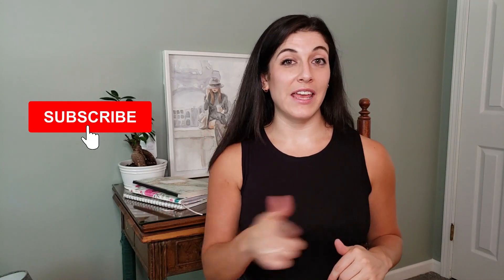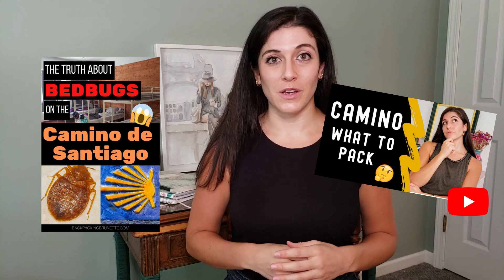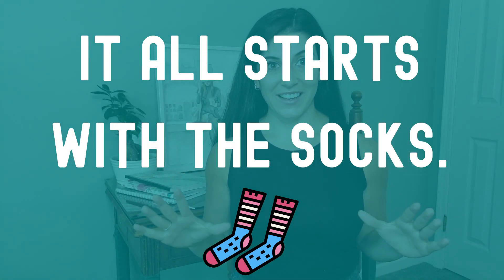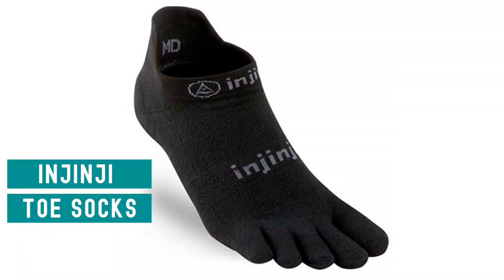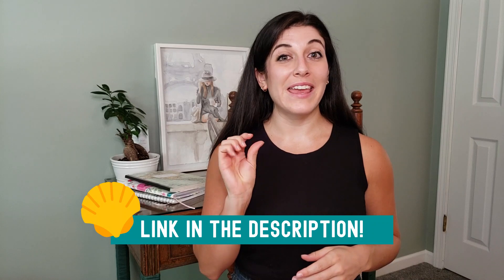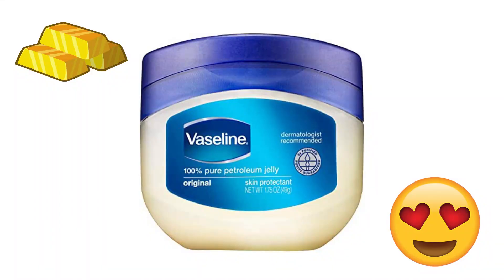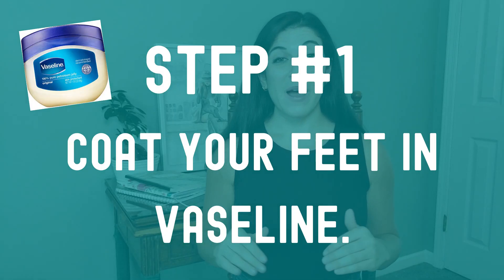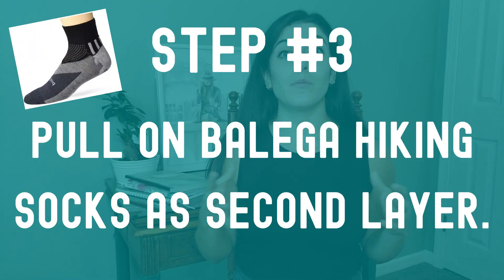Walking the Camino de Santiago WITHOUT BLISTERS (Simple Hack)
Walking the Camino de Santiago WITHOUT BLISTERS (Simple Hack) // Don’t let blisters slow you down on El Camino. Of all my Camino de Santiago hiking tips, the one that has helped the most pilgrims hiking in Spain and doing their Camino walk is my proven method for how to prevent blisters on the Way of St. James. Learn how to pack for the Camino de Santiago and what to wear on the Camino with the exact Camino packing list items that NEED to be on your Camino de Santiago gear list. From the best Camino de Santiago shoes to the socks that will change your experience on the Camino de Santiago trail, find out what you need for your Camino de Santiago pilgrimage.

Want to walk the Camino but not sure what to pack? Whether you’re walking the Camino Frances, the Camino Portugues or another of the Camino routes, this video teaches you how to avoid blisters while walking the Camino de Santiago!

Now you know how to avoid blisters while walking the Camino de Santiago, but what about training?

IMPORTANT: I no longer have an email list related to the Camino, but you can still access the free resource

Injinji Toe Socks
Balega Hiking Socks
Altra Women’s Running Shoe

How Much Does It Cost to Walk the Camino? //